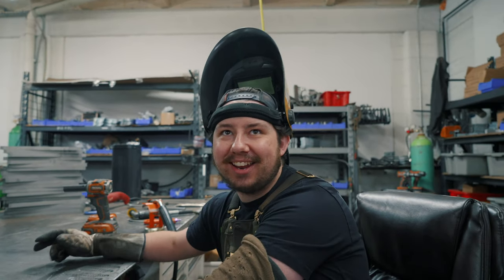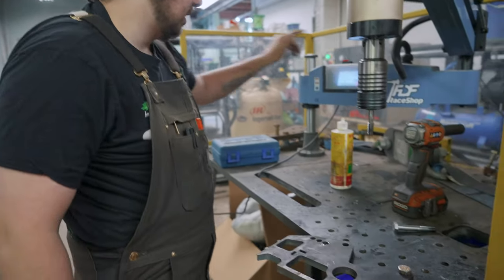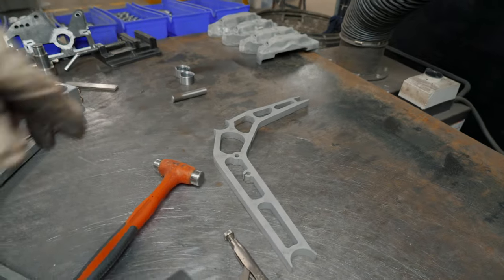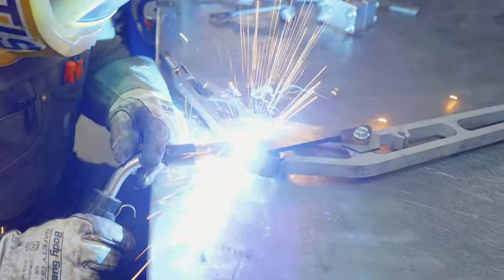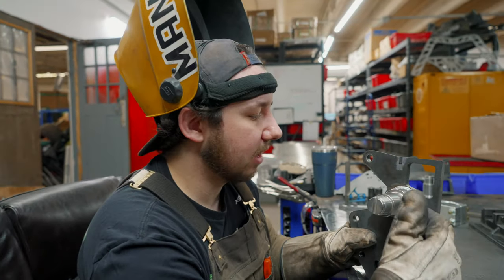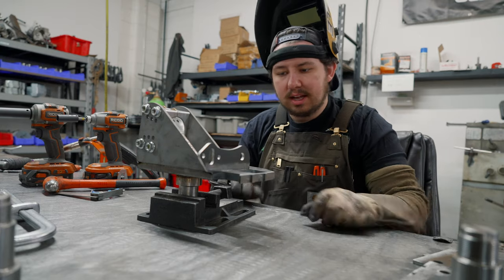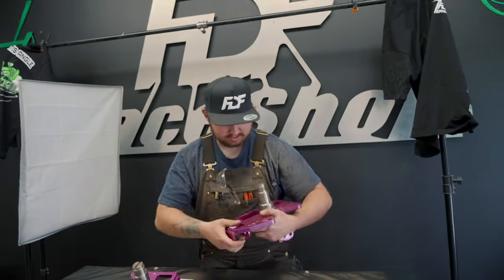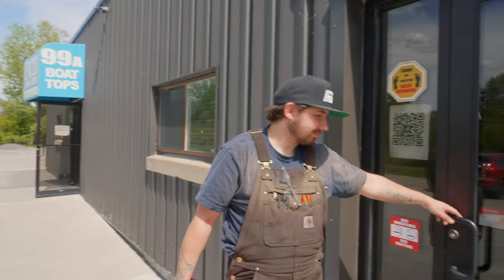Fabricating our full BMW E46 angle kit (Full Knuckle & Lower)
Our fresh new design for the bmw e46 kit. This kit now utilizes a full knuckle and lower control arm setup, with easy ackerman adjustment. Kit comes with a full tierod setup with inner adaptors. In the next episode we will be installing the kit on our new shop E46.